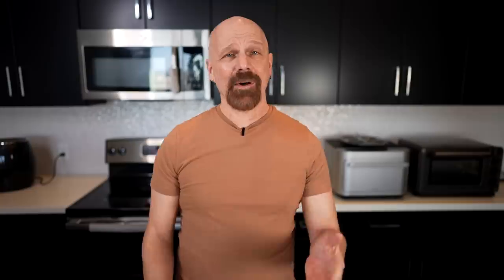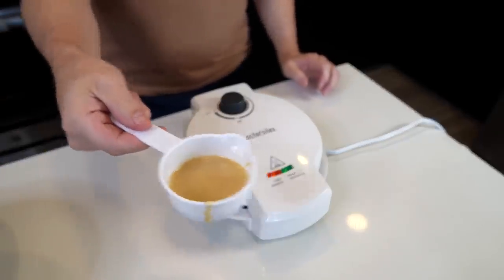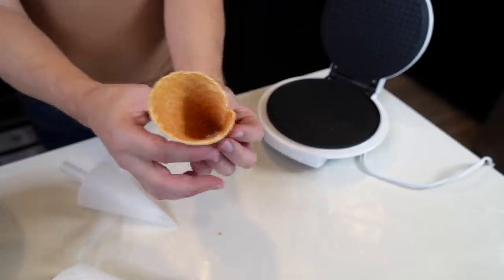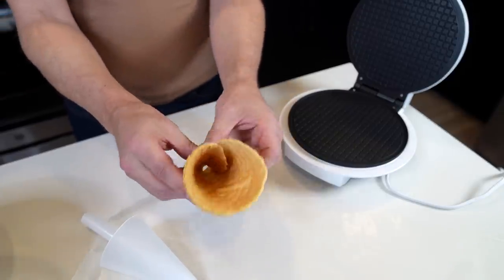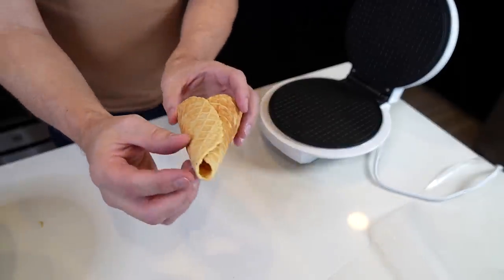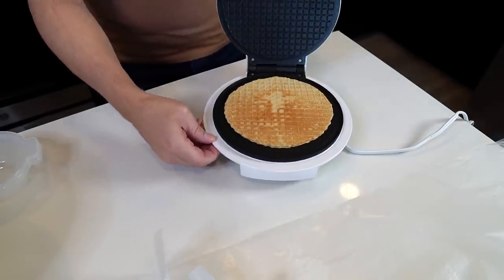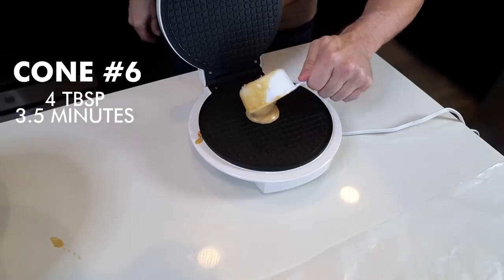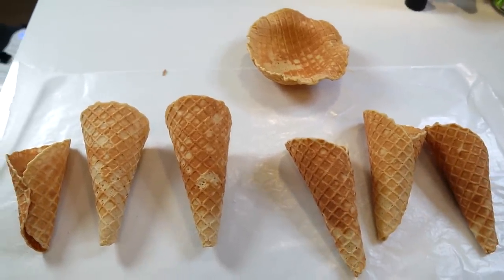ChatGPT Asked Me to Review This!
I asked ChatGPT what I should review next and this is one of 10 suggestions it had for me: a waffle cone maker. I picked out a popular model and tested it out. See the link below for the recipe I used.

• Here's the recipe, where to buy this unit, & my written review

GEAR
• 2nd Camera
• 2nd Camera Lens
• 3rd Camera

0:00 Intro & Unboxing
1:40 First Test
3:28 Cone 2
4:28 Cone 3
5:42 Cone 4
6:42 Waffle Bowl
7:36 Cones 5 & 6
8:37 Showing All Cones
9:23 Taste Test
10:10 Final Thoughts